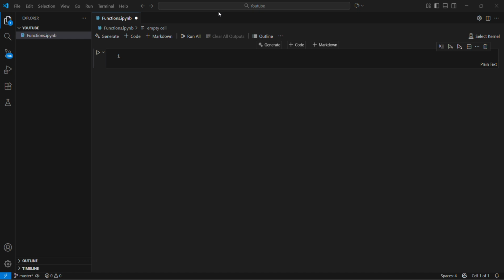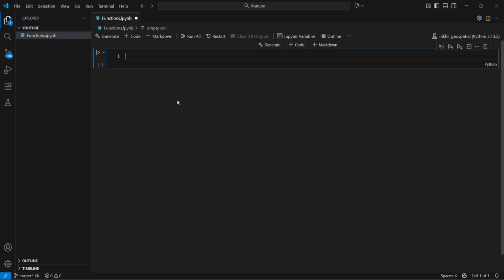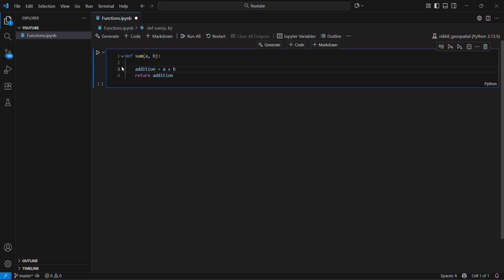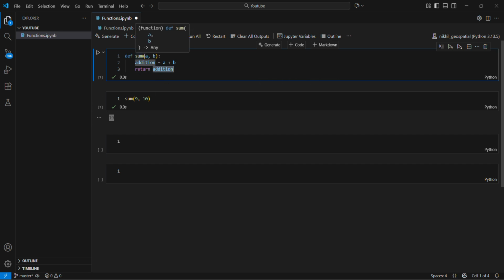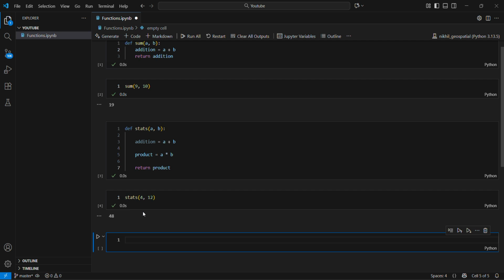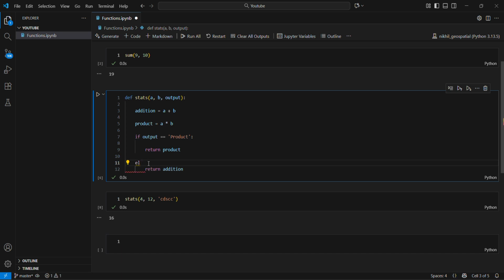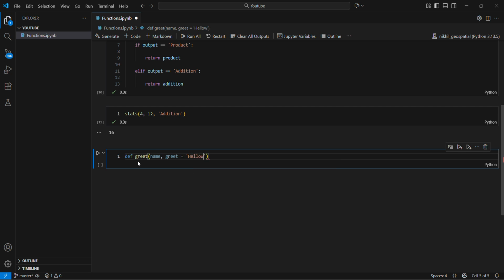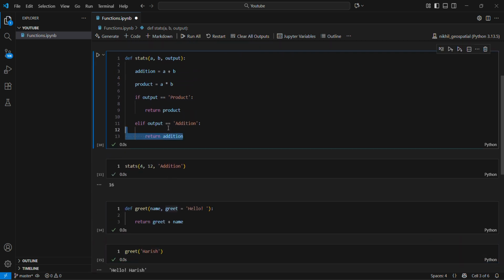Defining Functions in Python